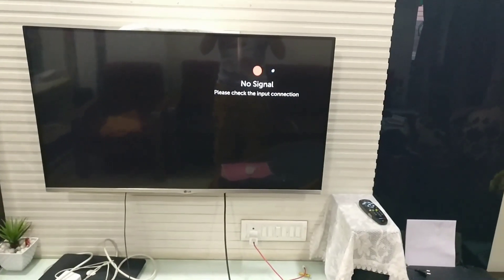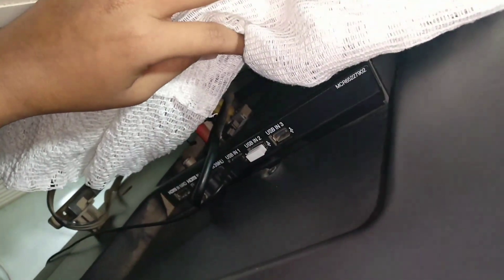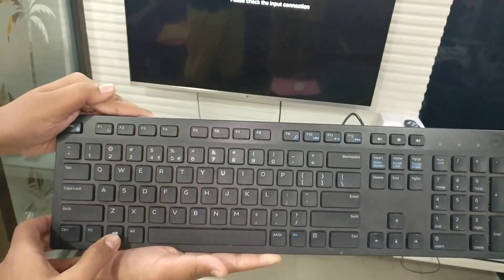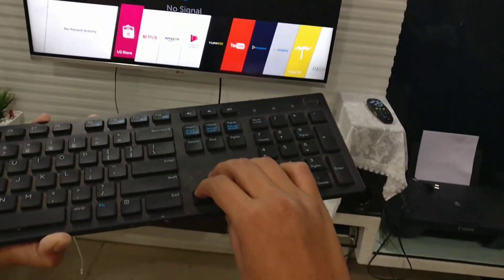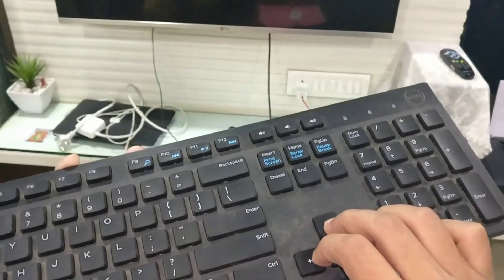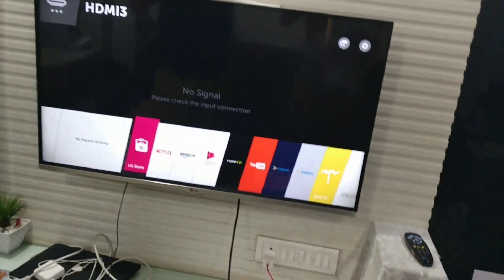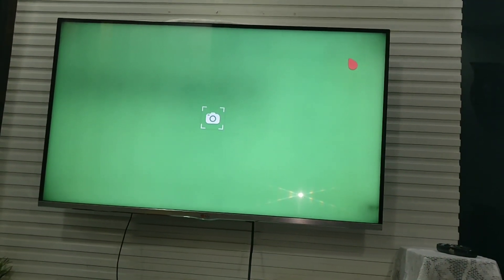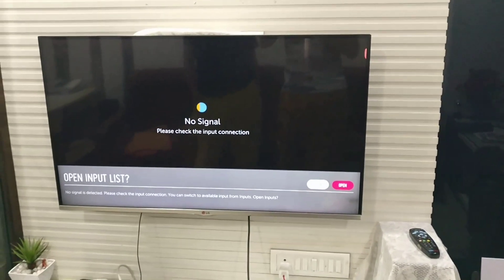Lost lg remote(magic) :use keyboard and mouse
Use keyboard and mouse as lg magic remote. Really works well